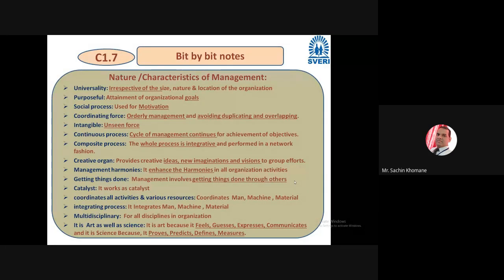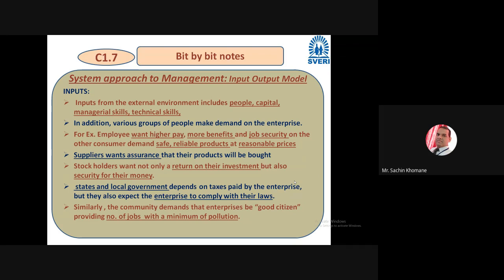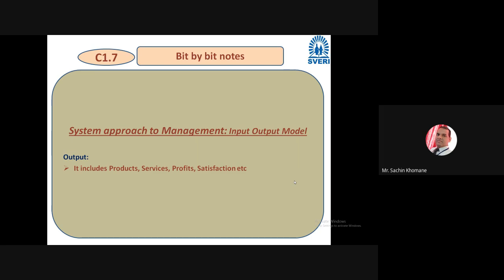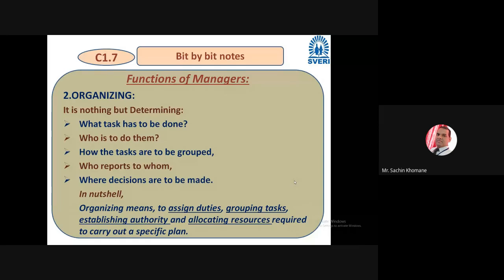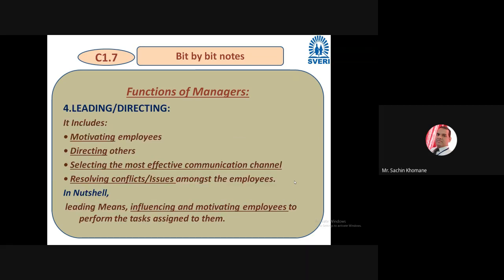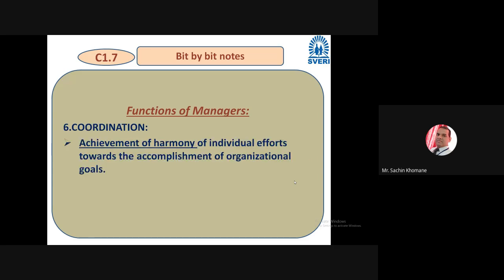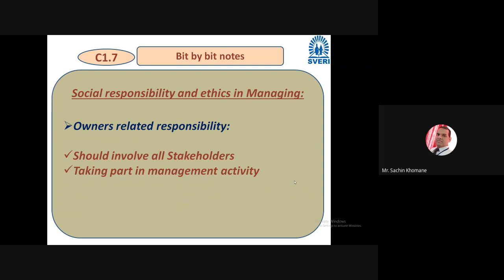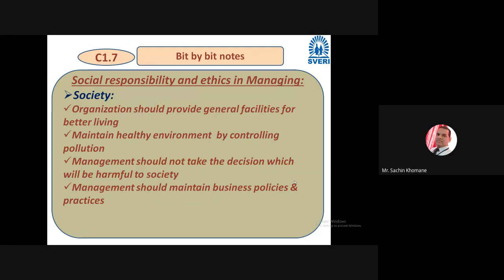L3, BE B, IQM 2021 02 18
System Approach to management, Functions of manages, Social Responsiblity and Ethic in managing,